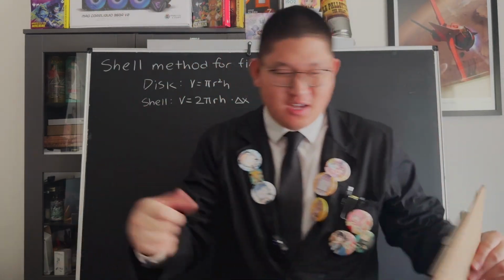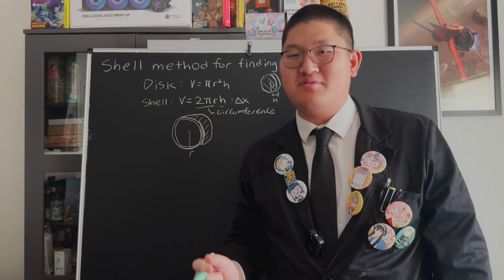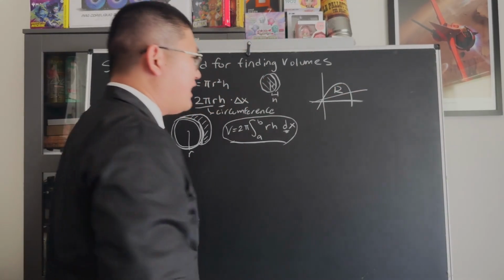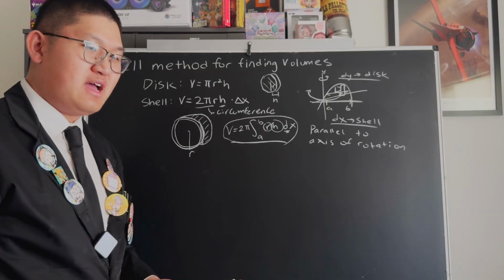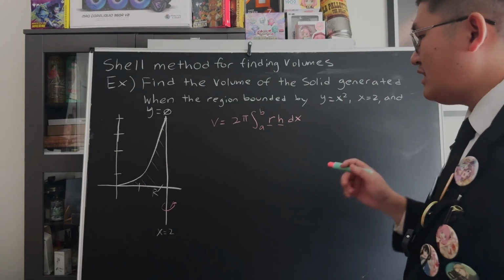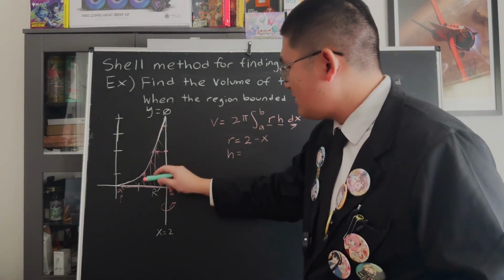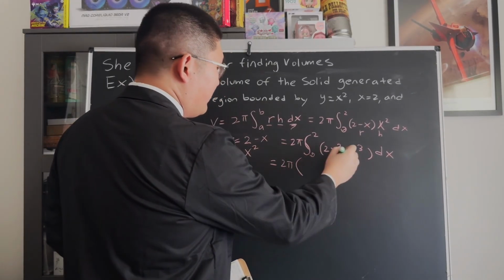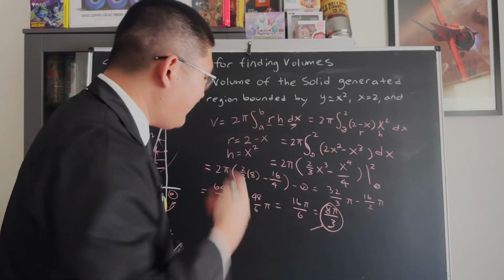The Hardest AP Calculus AB Concept --Shell Method (AP Calculus AB Series)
Struggling with the shell method for finding volumes of rotated regions in AP Calculus? This video breaks it down with an elegant twist! We dive into how to calculate the volume of a solid formed by rotating a region in the xy-plane around an axis using the shell method—think 2πrh and integration magic. Unlike the disk method, this approach uses cylindrical shells for a simpler visualization, perfect for tricky AP exam problems. With a step-by-step example (y=x² rotated about x=2), we’ll show you how to set up the integral, compute it, and get that sweet 8π/3 answer. Ideal for students wanting to ace calculus—watch now and master this must-know technique!